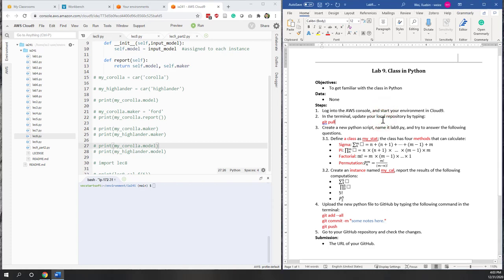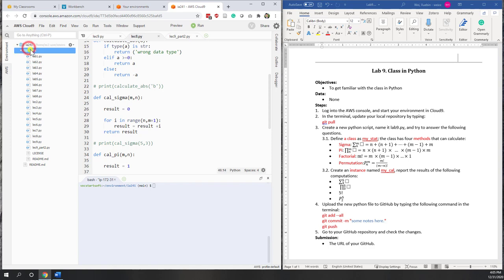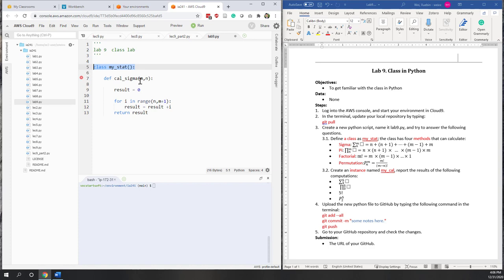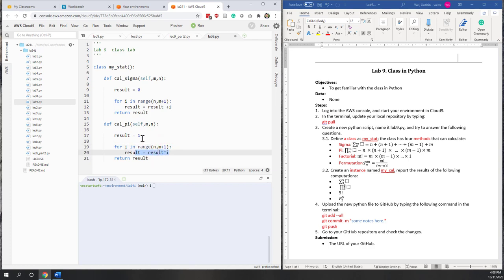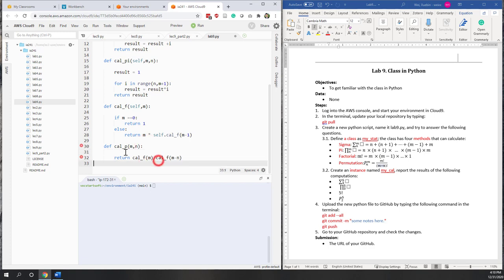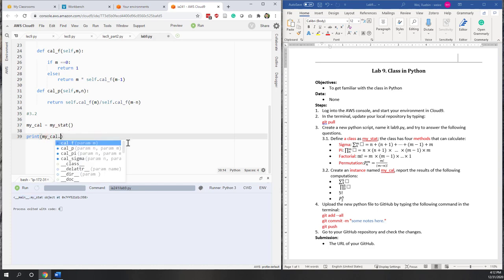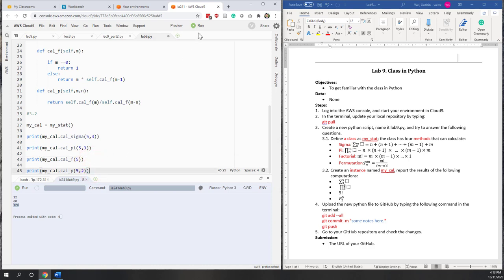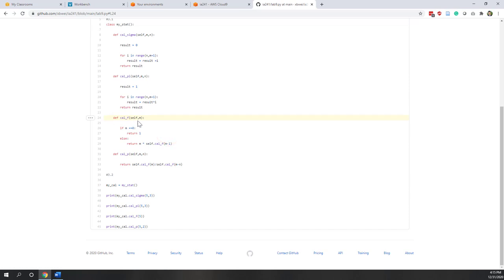Lab 9 Class in Python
Objectives:
   To get familiar with the class in Python
Data:
   None
Steps:
 1. Log in to the AWS console, and start your environment in Cloud9.
 3. In the terminal, update your local repository by typing:
git pull
 3. Create a new python script, name it lab9.py, and try to answer the following questions.
 3.1 Define a class as my_stat; the class has four methods that can calculate:
     Sigma(m,n): =n+(n+1)+⋯+(m-1)+m
     Pi(m,n): =n ×(n+1) × … ×(m-1)×m
     Factorial (m):=m ×(m-1)×…×1
     Permutation (m,n):m!/(m-n)!
 3.2 Create an instance named my_cal, report the results of the following computations:
    Sigma(5,3)
    Pi(5,3)
    Factorial(5)
    Permutation(5,2)
 4. Upload the new python file to GitHub by typing the following command in the terminal:
    git commit -m "some notes here."
    git push
 5. Go to your GitHub repository and check the changes.